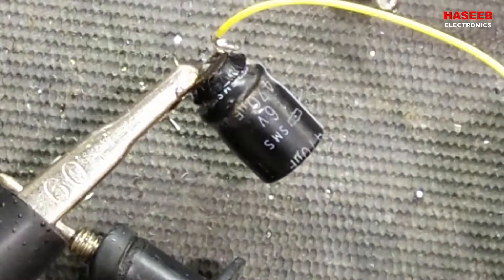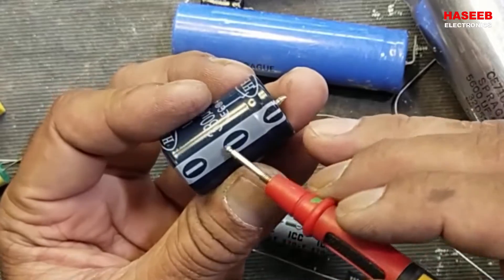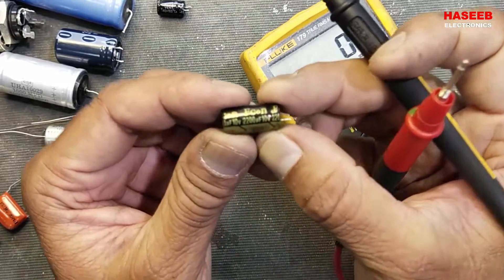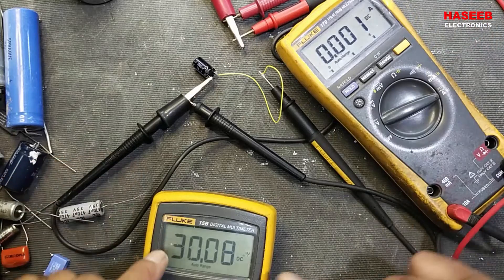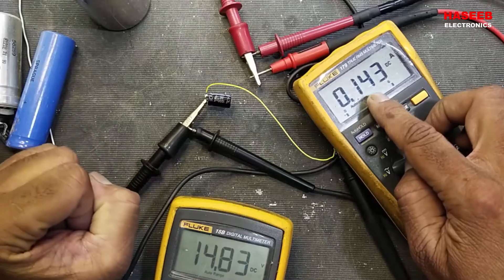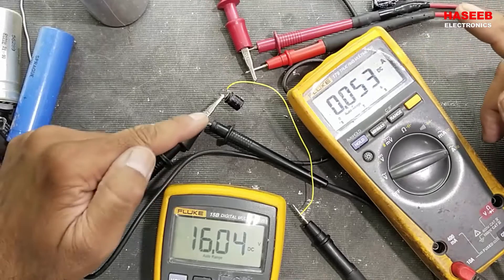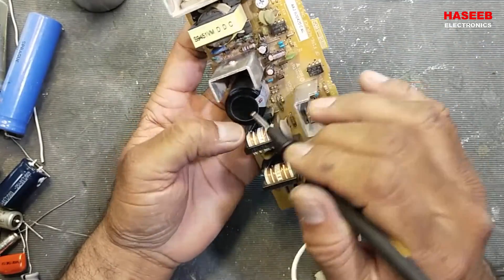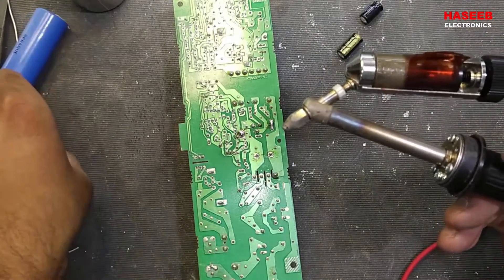[428] How to Know the Polarity of DC Polar Capacitor and How To Install in Board Correctly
in this video i discussed How to Know / determine Polarity of DC Polar Capacitor and How To Install in Board Correctly. i also did an experiment to show the result, in case we install the polar capacitor in reverse direction. electrolytic or electrolyte capacitor is used in dc circuits and we have to determine its polarity and then we have to install in any circuit board correctly. otherwise in reverse polarity any capacitor damages immediately